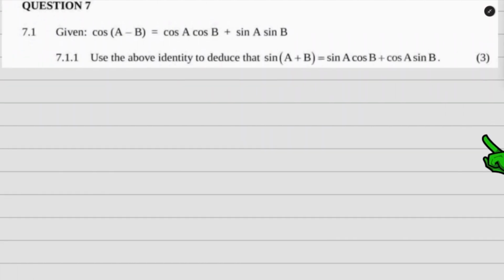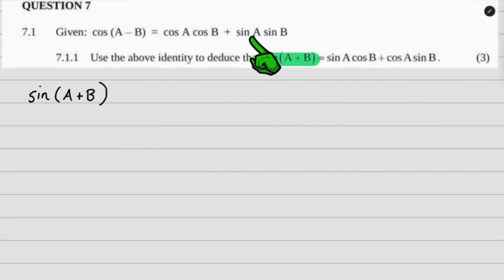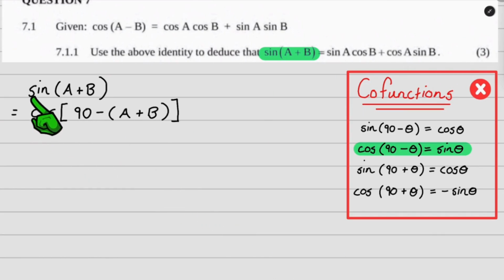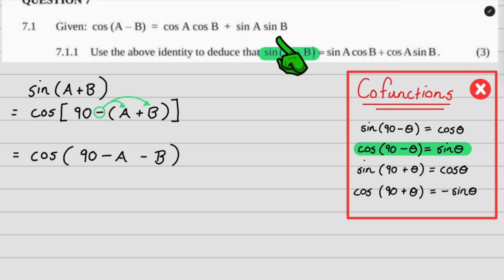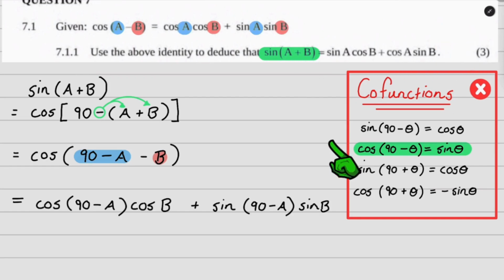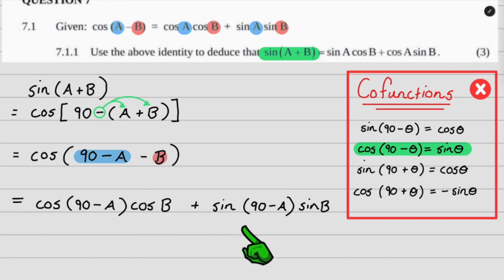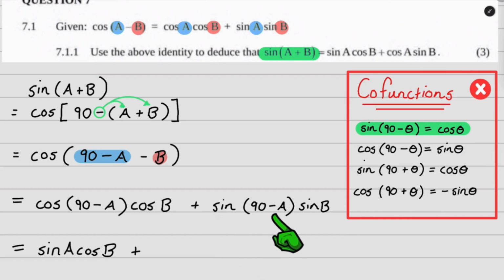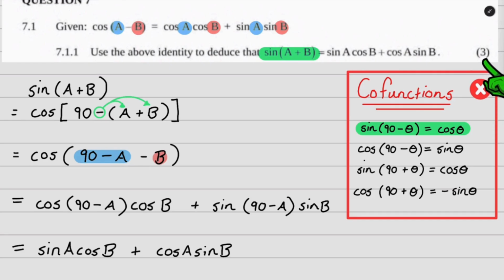Trigonometry | Proof | Past Paper | KZN March 2024 | Solutions | Grade 12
Trigonometry  |  Proof  |  Compound Angle Deductions  |  Past Paper   |   KZN March 2024   |  Solutions   |  Grade 12

KwaZulu-Natal March 2024